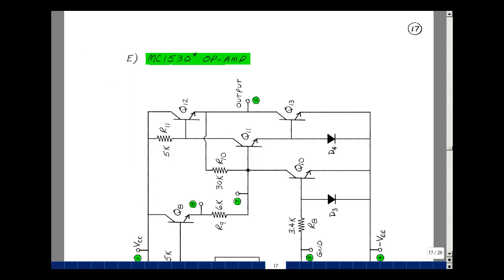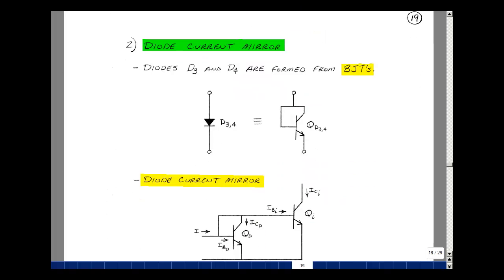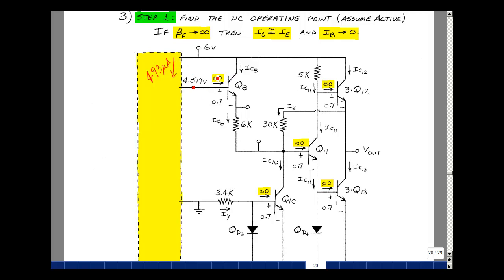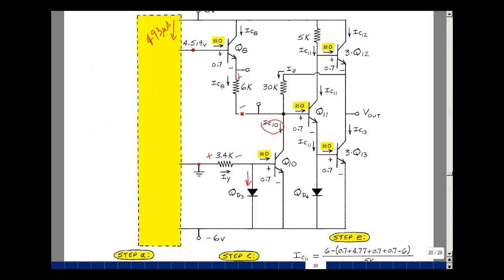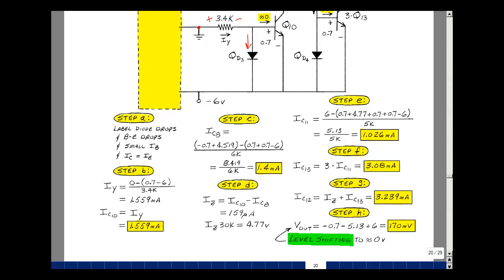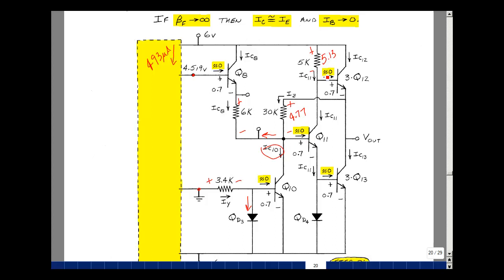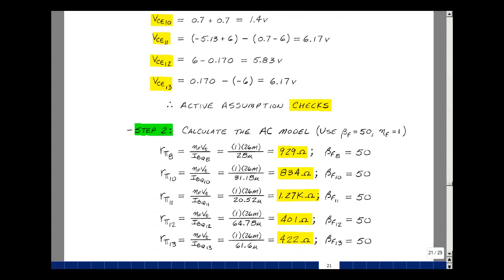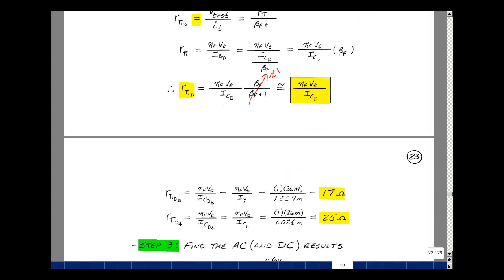ECE302msu: Chapter 6 - Analysis of an MC1530 Motorola Op-Amp - Part I